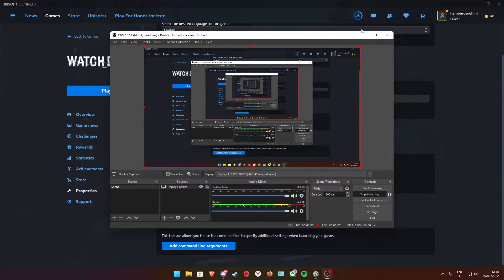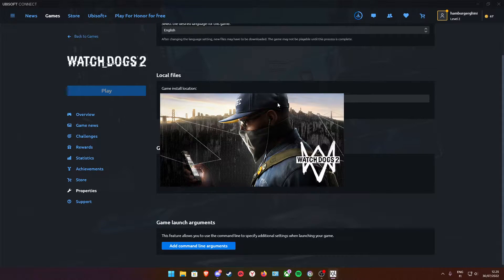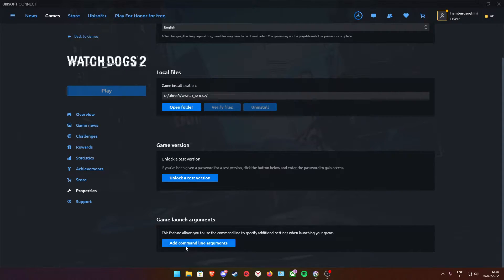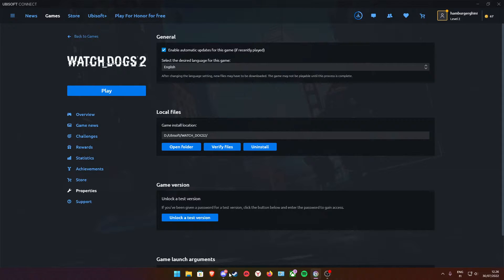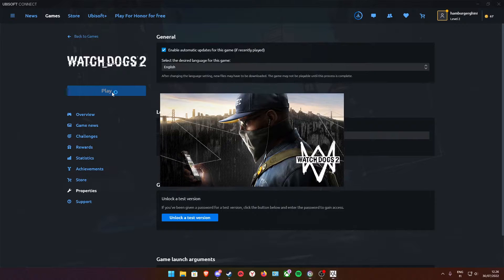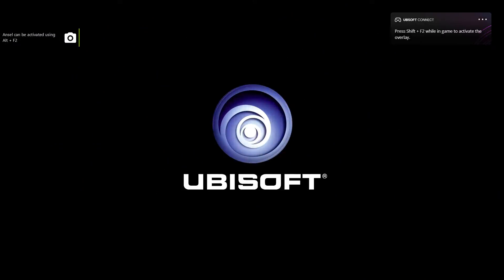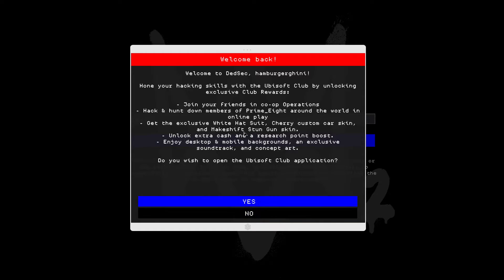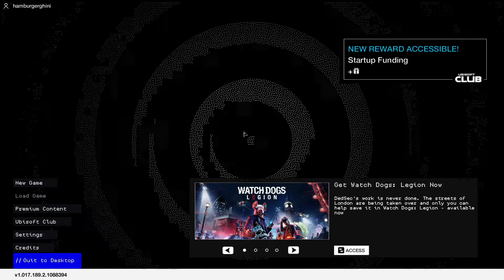How to fix Watch Dogs 2 not launching on Ubisoft Connect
Argument to add : -eac_launcher